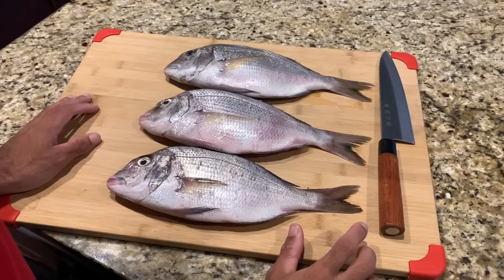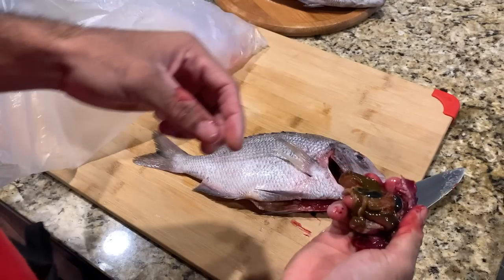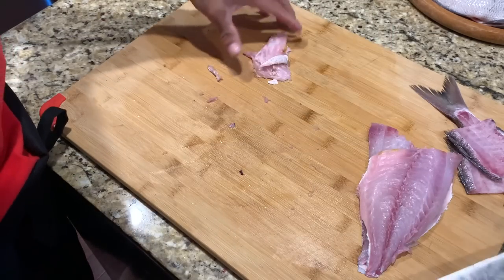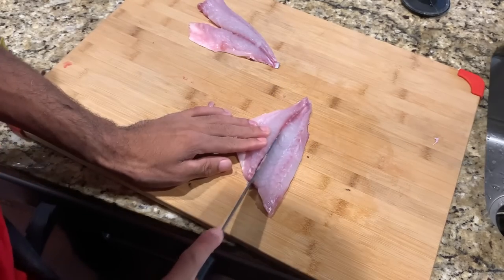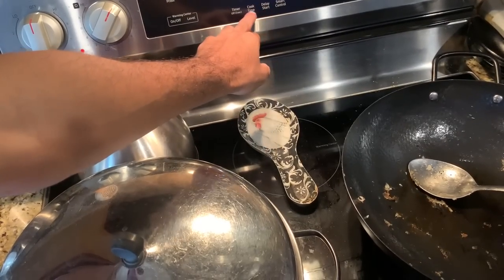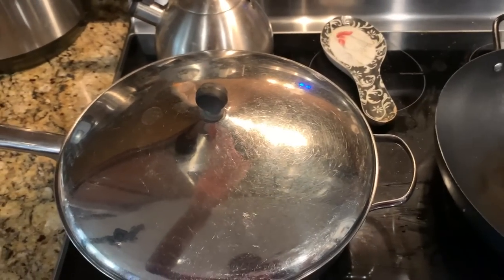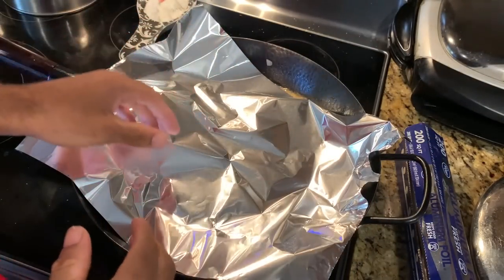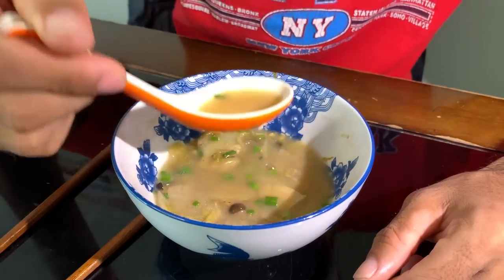The Crustacean fish! Fillet Sea Bream (Porgy) And Make Delicious Meal!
I brought home some Porgy otherwise known a Sea Bream and made some delicious soup! Good way to use the leftover bones after filleting a fish! Definitly try it out if you get the chance.

Knife used in the video: Traditional Japanese Professional Gyuto

Wok used in this video: Leidawn 12.8" Carbon Steel Wok

▶Amazon wishlist: